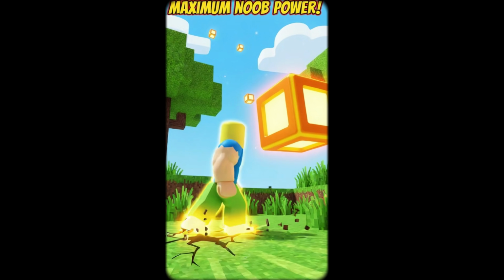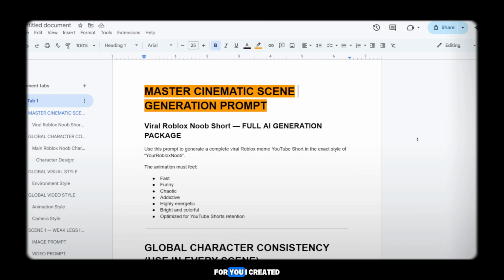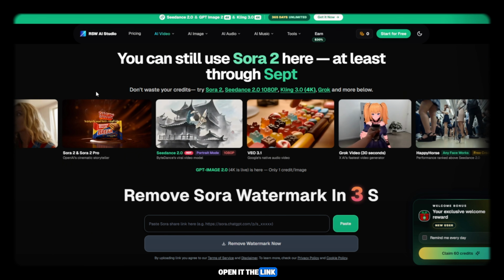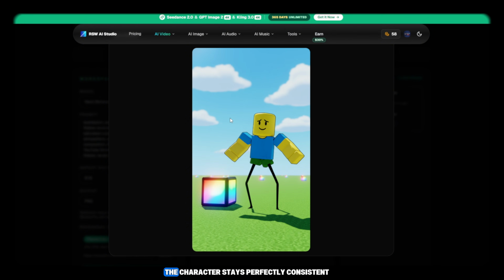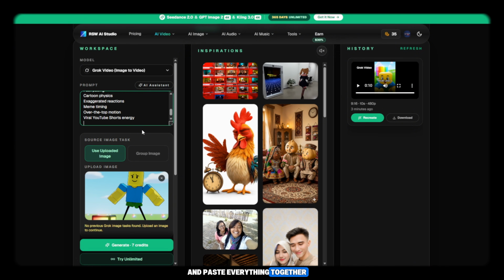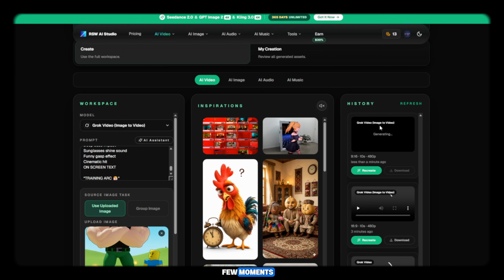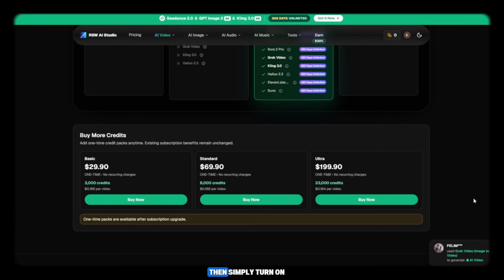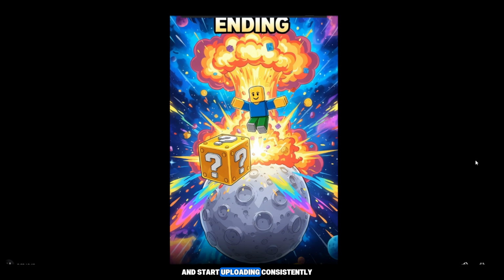ALL FREE AI TOOLS For Viral Roblox Shorts 🤯 Veo 3 + Kling AI + Seedance 2 + Grok FULL Tutorial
In this video, I’ll show you how to create VIRAL Roblox Shorts using ALL FREE AI tools. We’ll use Veo 3, Kling AI, Seedance 2, Grok AI, Nano Banana, GPT Image and more to generate cinematic Roblox animations, AI voice overs, meme edits, zoom effects, sound effects and fully edited Shorts videos automatically using prompts.

This is a complete beginner friendly tutorial for creating monetizable Roblox AI content for YouTube Shorts. You’ll learn how to generate consistent Roblox characters, create viral thumbnails, generate cinematic AI videos, and automate the full Shorts workflow using AI.

🔥 AI TOOLS USED:
• Veo 3
• Kling AI
• Seedance 2
• Grok AI
• GPT Image
• Nano Banana
• Roblox AI Animation Tools

🔥 WHAT YOU’LL LEARN:
• Roblox Shorts Automation
• AI Video Generation
• AI Thumbnail Creation
• Viral Roblox Content Strategy
• AI Meme Editing
• AI Voice Over Workflow
• Roblox Niche Monetization
• YouTube Automation